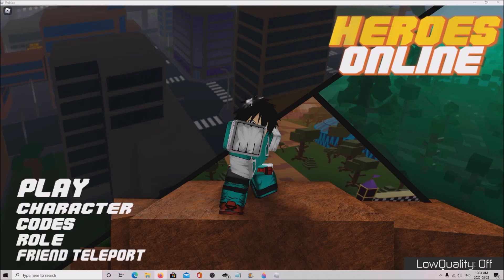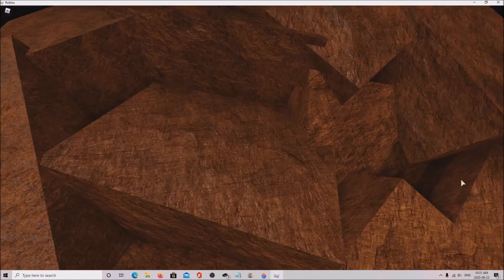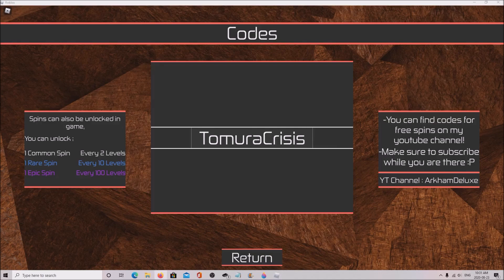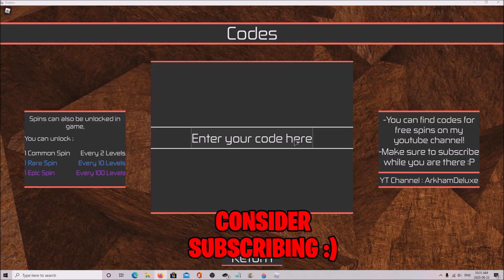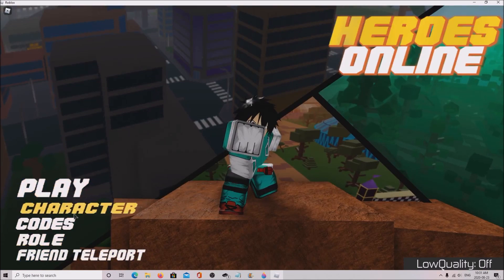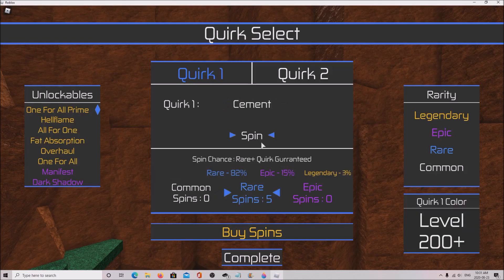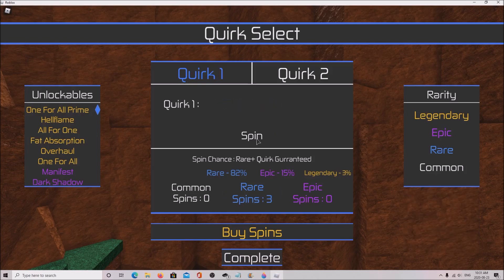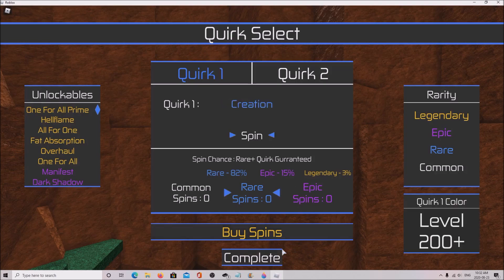ALL NEW WORKING CODES FOR HEROES ONLINE (Roblox) *Heroes online Codes* NEW WORKING CODES AUGUST 2020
Today I Show you New Codes For Heroes Online!

Heroes Online: ALL CODES HEROES ONLINE CODES (2020 August) | Roblox Heroes Online *NEW CODES*